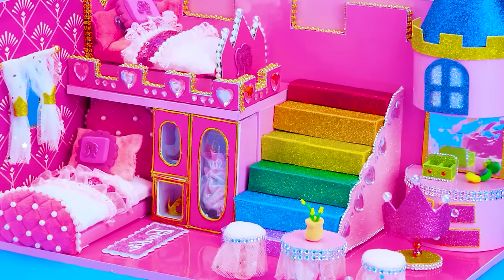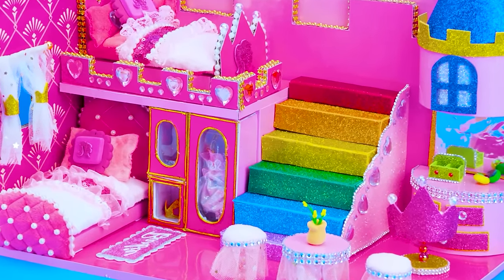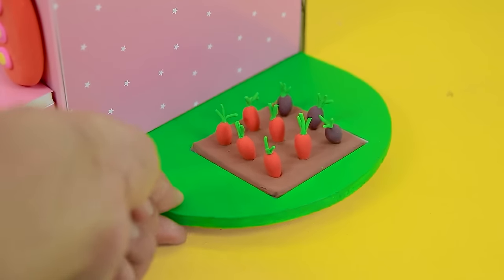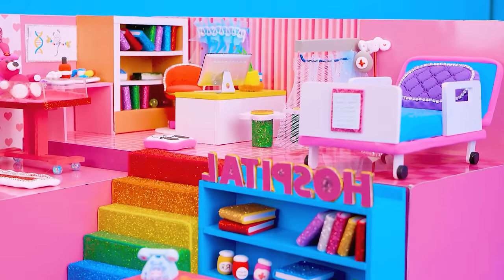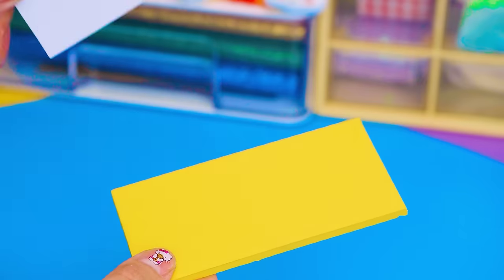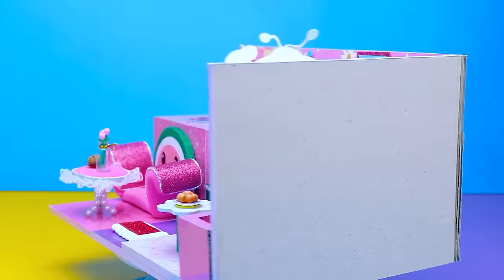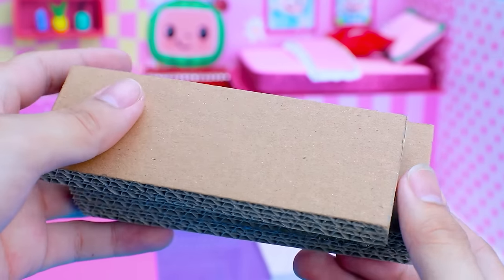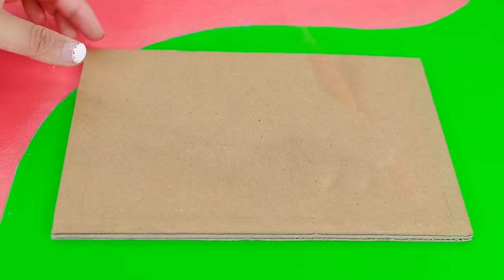20+ DIY Miniature House Collections ❤️ How To Make A McDonalds House From Polymer Clay, Cardboard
20+ DIY Miniature House Collections ❤️ How To Make A McDonalds House From Polymer Clay, Cardboard